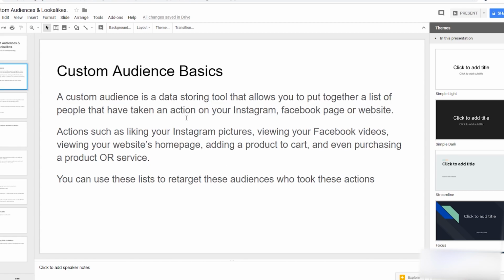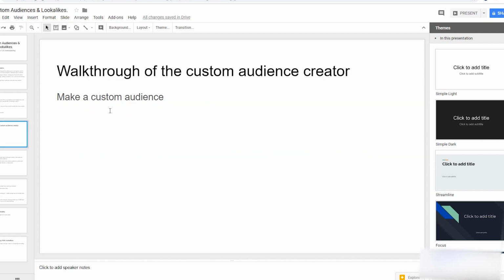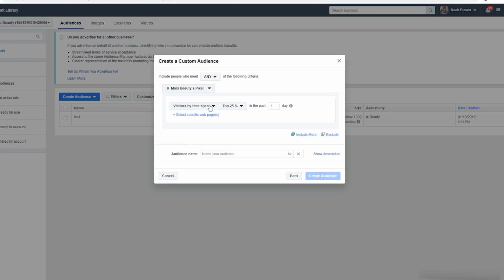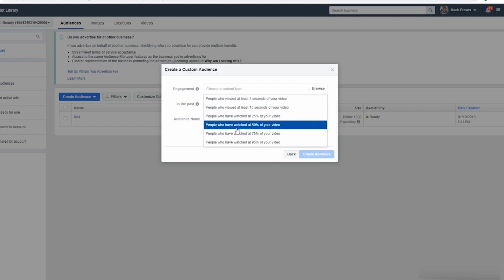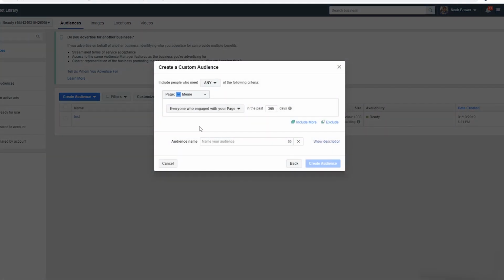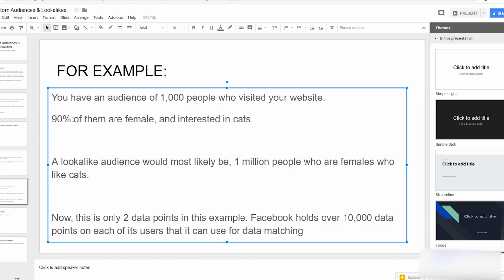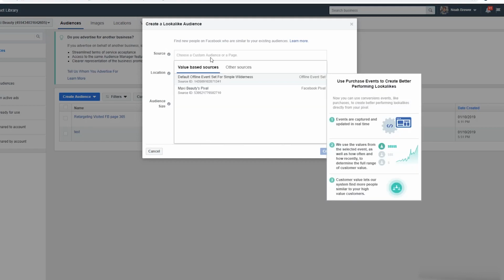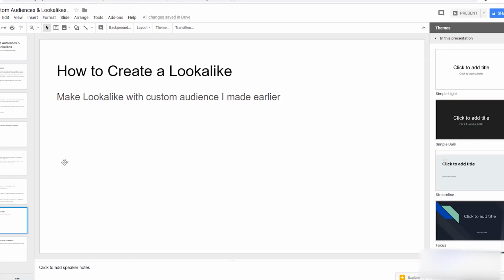Custom Audience and Lookalike Basics | Scaling With Shopify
Disregard keywords